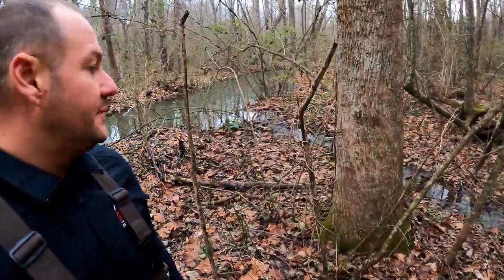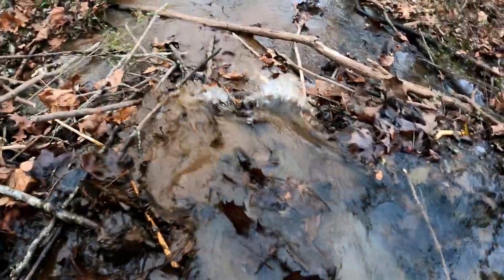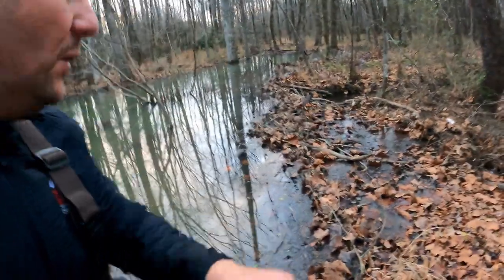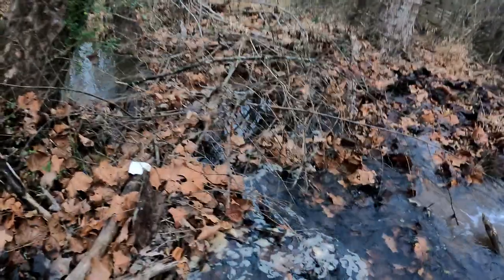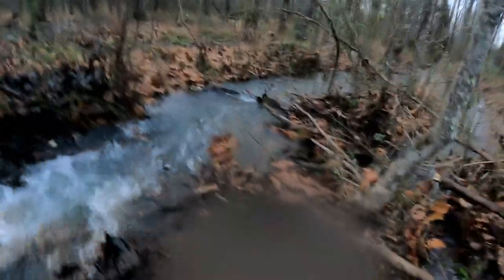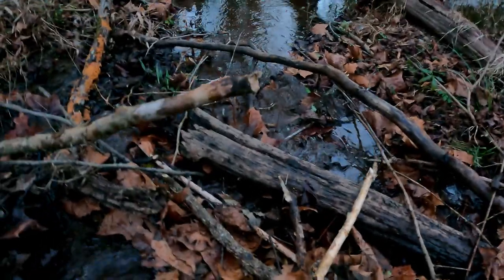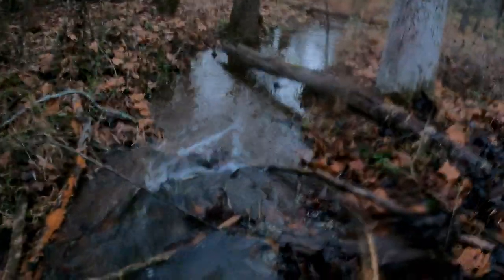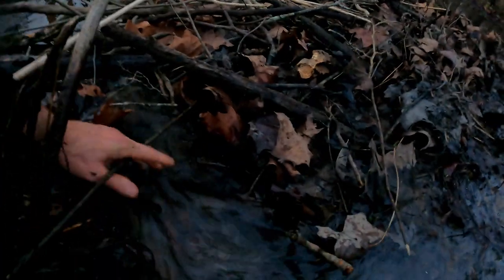Beaver Dam? Clogged Stream Debris Removal (Future Campsite)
Welcome adventurer to a new video from Destination Adventure Outdoors. [